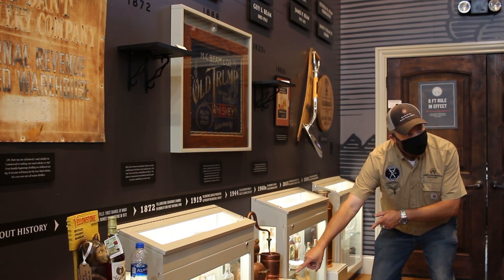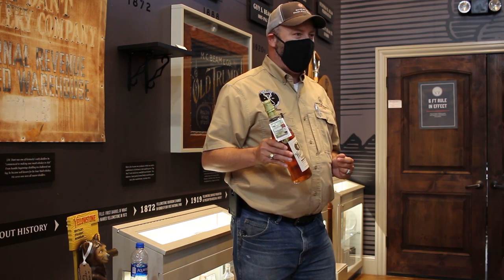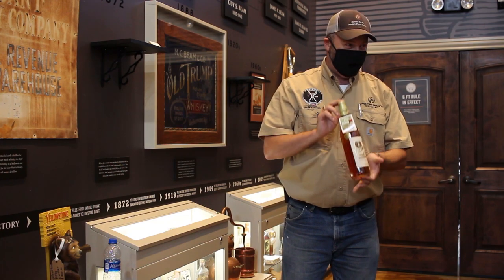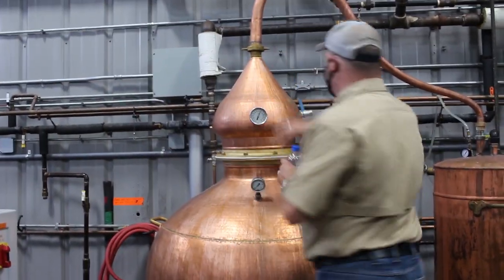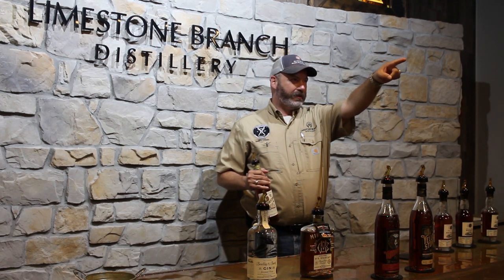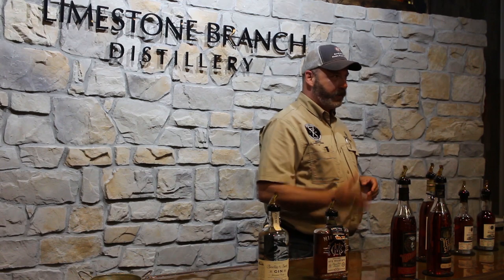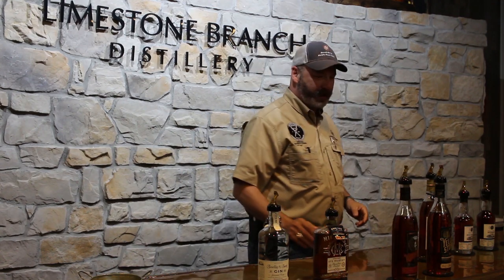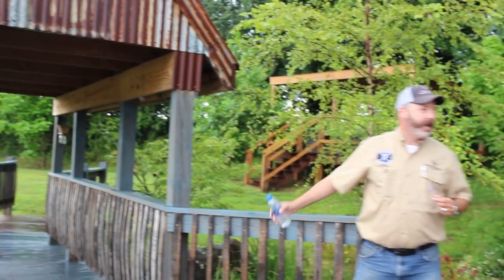LIQUID ASSETS | Yellowstone Hand Picked Collection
On a stormy July day in Kentucky, the Cap n' Cork Barrel Selection team ventured to Limestone Branch Distillery to handpick the latest Yellowstone Bourbon had to offer.

We came for one barrel...and left with three, but we think you'll agree that each of these Yellowstone Hand Picked Barrels has something special about it.

We sampled three delicious barrels at three proofs...102, 109, and 115. It was a study in the power of proof on the nose, palate, and finish of a single barrel of bourbon.

And as we sampled each barrel, and each shown through at a different proof...whether it is the balance bourbon that Stephen Fante favors or the unique unicorn of something special that just stands out that Stephen Beam loves to swirl in his glass.

And at the end of the day...we just couldn't leave one behind...so we present to you The Trifecta of Cap n' Cork Barrel Selections from Yellowstone Bourbon.

Three unique barrels.
Three perfect proofs.
Three Cap n' Cork barrel selections from Yellowstone Bourbon that are sure to bring you on a journey you don't want to miss.

Currently available at the following Cap n' Cork locations for $59.99/bottle:
Georgetown Square, Lima Road, Maysville, Coldwater, Covington Plaza, Dupont, and Canterbury.

We hope you enjoy them as much as we enjoyed selecting them for YOU!

Cheers, friends!